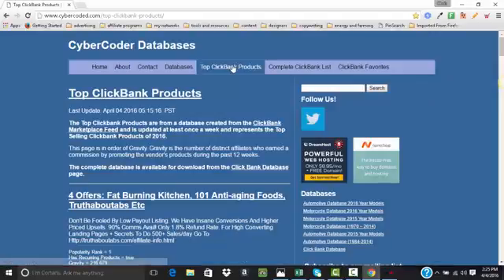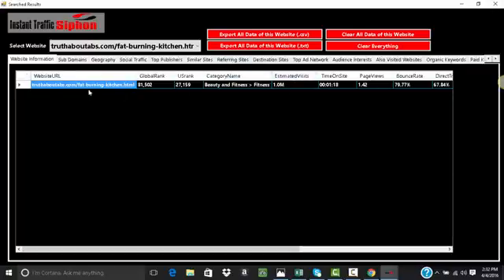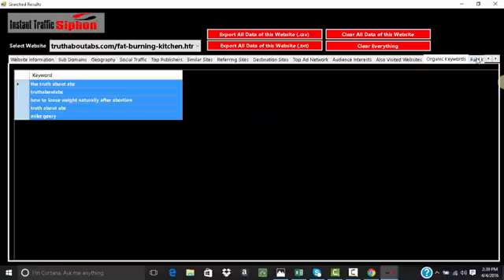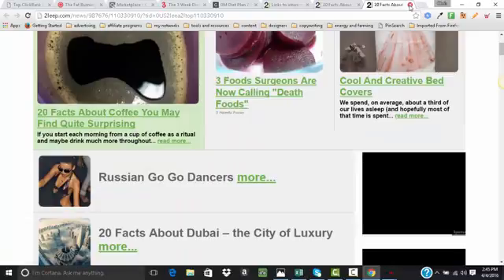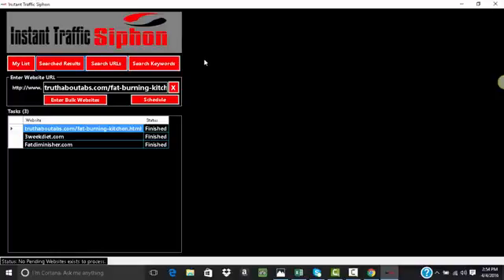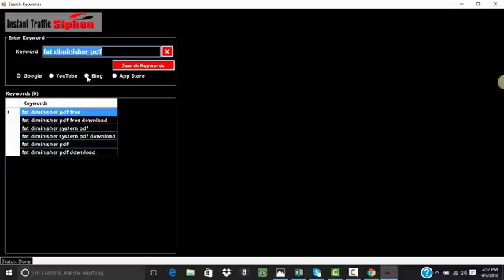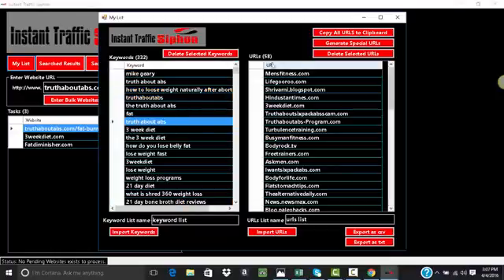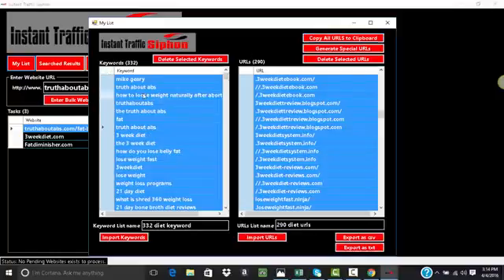Instant Traffic Siphon Website Traffic Generator Software Best Secrets That Work 2016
Use instant traffic siphon software to generate massive amounts of laser targeted profitable website traffic to your site and offers. Get the best website traffic software.

ITS will allow you to increase your website traffic with actually real people who are interested in what you have to offer.